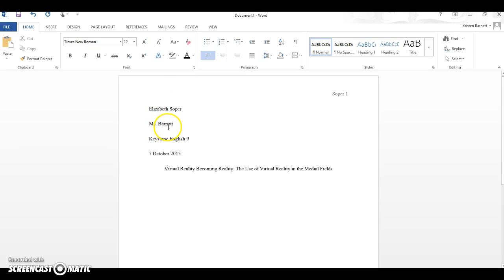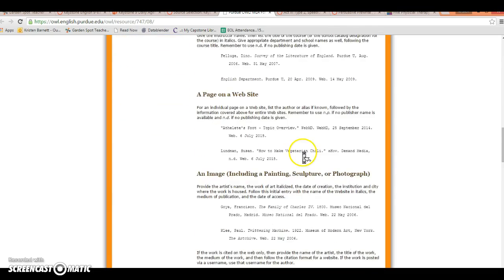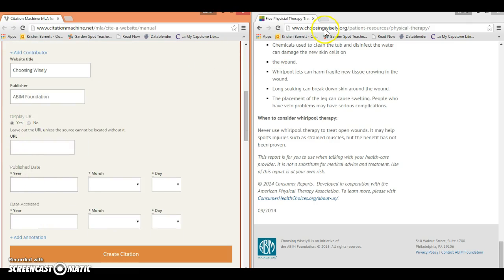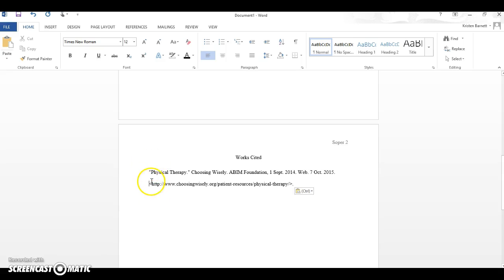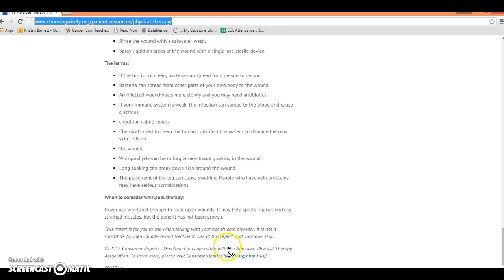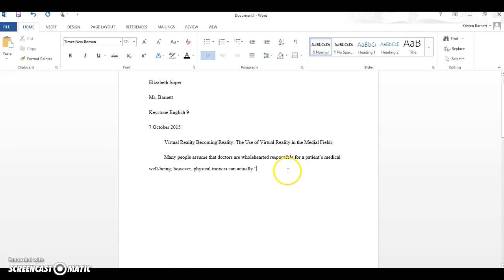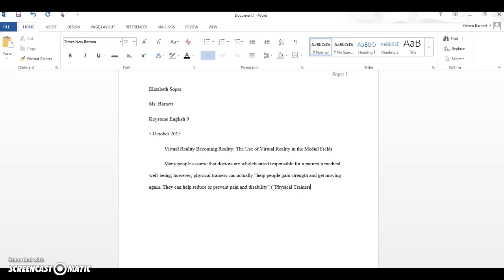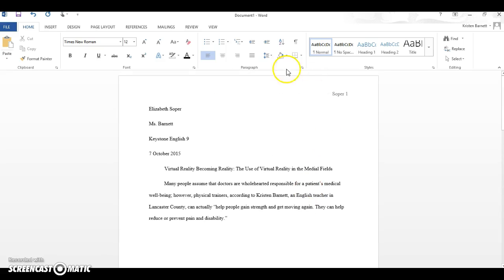Using Research Reminders